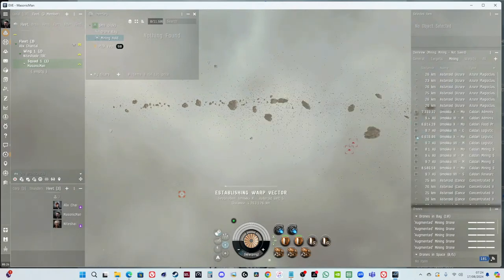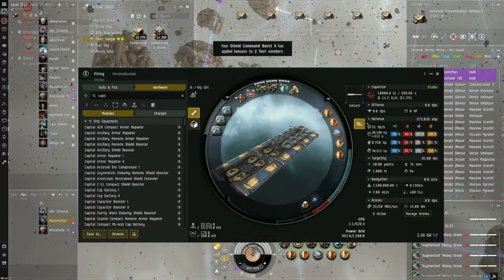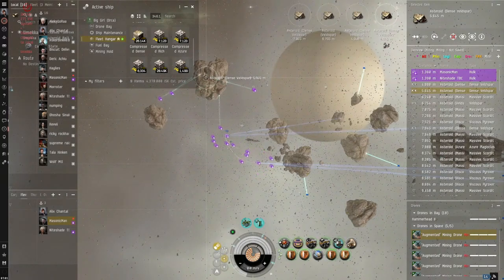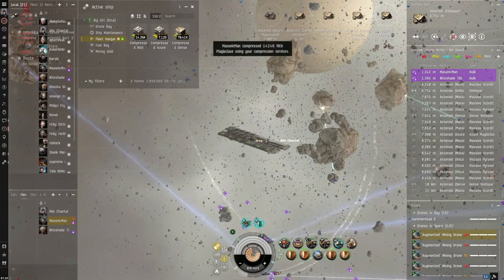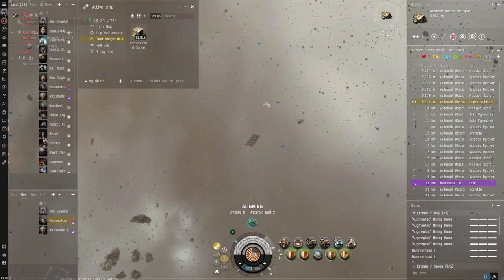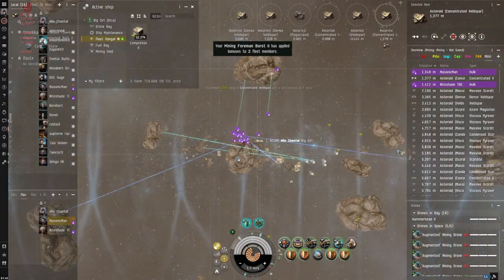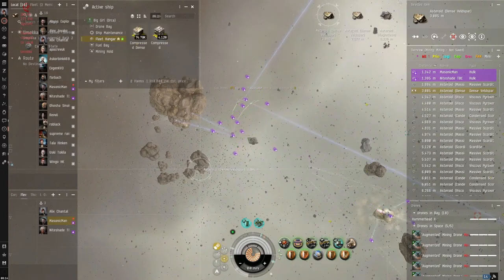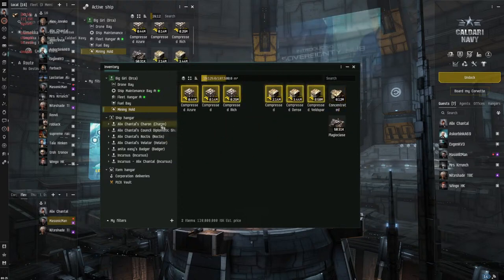Eve online Efficient Hi-Sec Mining : Why an Orca and 2 x Hulks are the Perfect Combo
Looking to maximize your mining efficiency in EVE Online? In this video, we dive into the ultimate Hi-Sec Mining strategy, showcasing why pairing an Orca with two Hulks is the perfect combination for optimal ore yield and profit. Whether you’re a seasoned miner or a new player looking to get started, this guide breaks down everything you need to know to dominate the asteroid belts in high-security space.

Discover how the Orca’s fleet support bonuses, combined with the Hulk’s unparalleled mining capacity, create the perfect synergy for high-yield mining operations. We’ll cover key topics, including:

Best mining setups for maximum ISK/hour.
Efficient fleet coordination for solo or multiboxing pilots.
Tips on using the Orca’s mining boosts and ore hold to streamline operations.
The most profitable asteroids to mine in high-sec space.
Perfect for EVE Online enthusiasts, new pilots, and mining veterans, this video is packed with actionable tips to help you level up your gameplay. Don’t miss out on this expert guide to becoming a mining mogul!